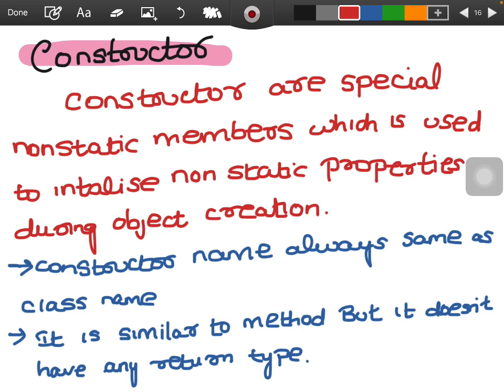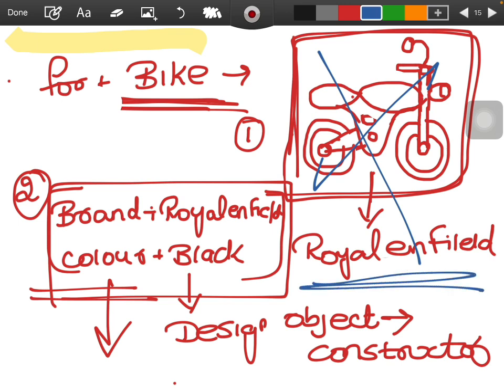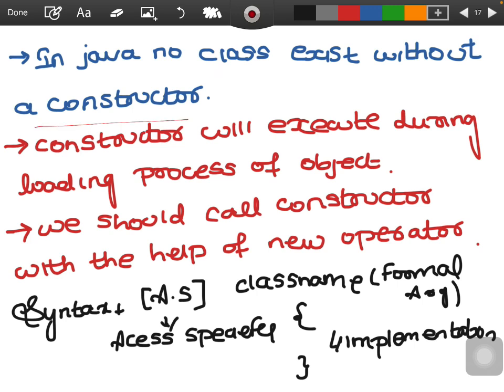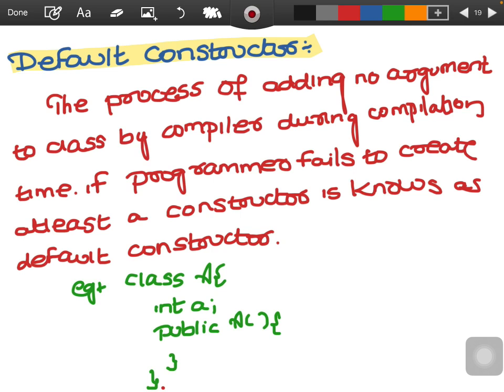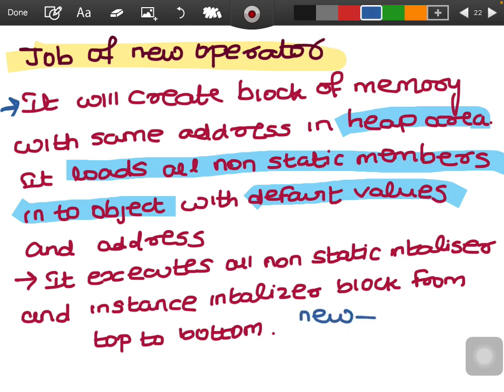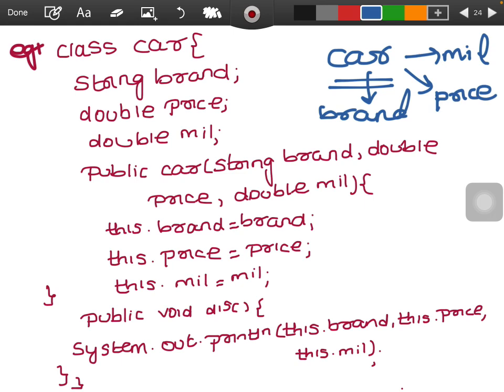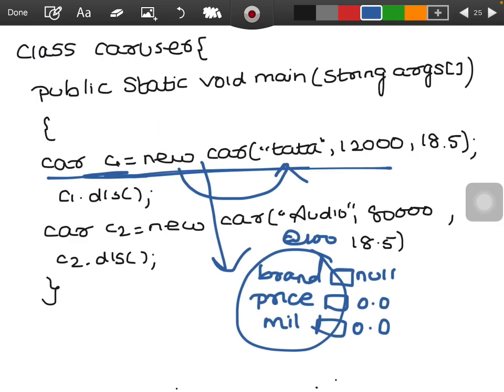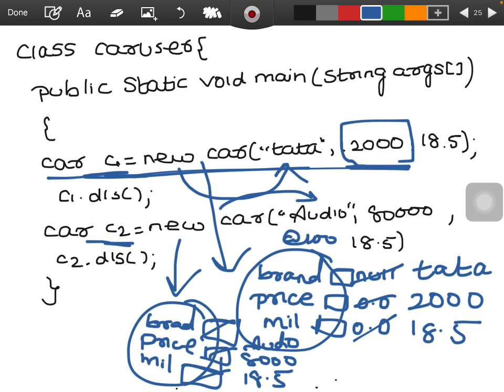Constructors in java |-codevthspan |-java programming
Constructors in Java Explained | Beginner Java Tutorials|| In these lecture we will discuss what are constructors.A constructor in Java is a special method used to initialize objects when they are created. It has the same name as the class and does not have a return type.